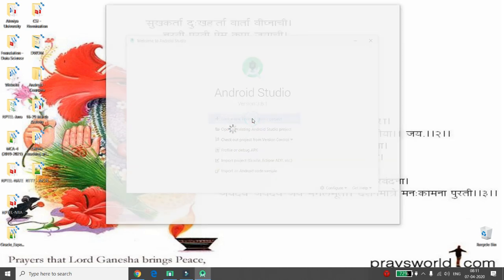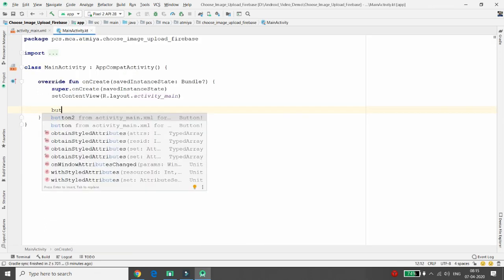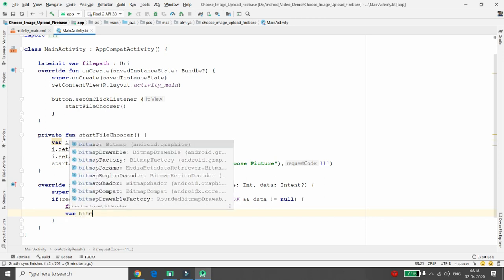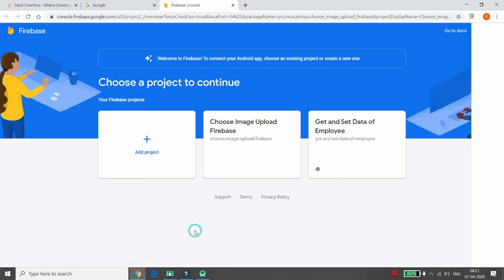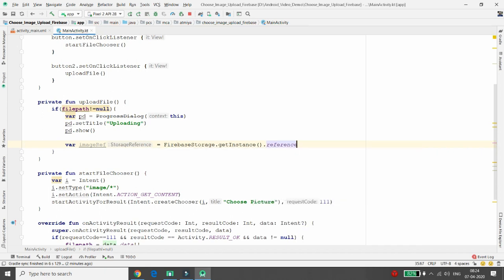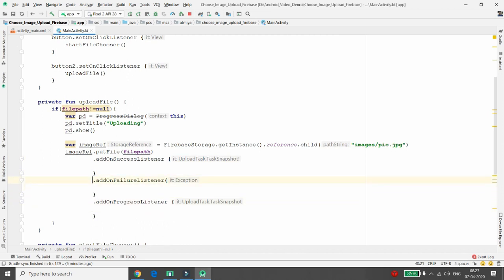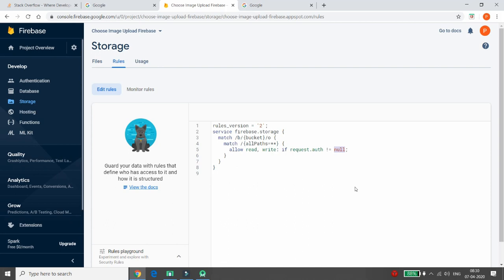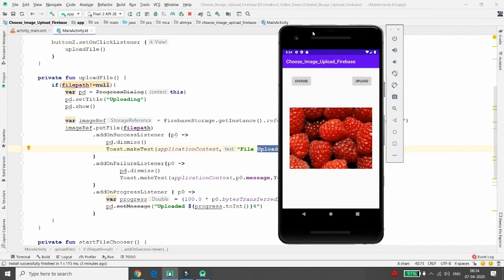How to Choose File and Upload to Firebase Storage - Android Kotlin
This video demonstrates step by step implementation of how to choose file from android device and upload the same into Firebase Storage. Application shown in video is developed in Android Kotlin which has functionality to choose for the image and upload the image into firebase storage. During uploading of image, application shows the progress using the progress dialog.

Keep Learning.